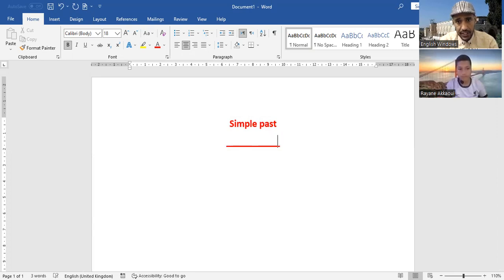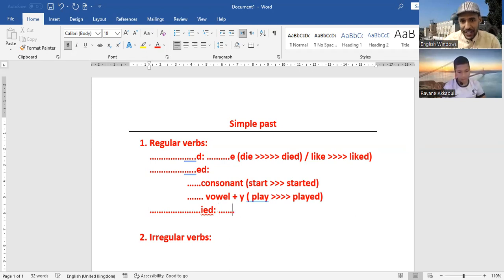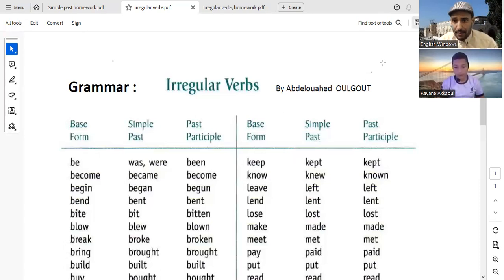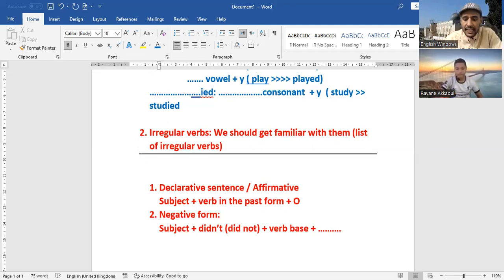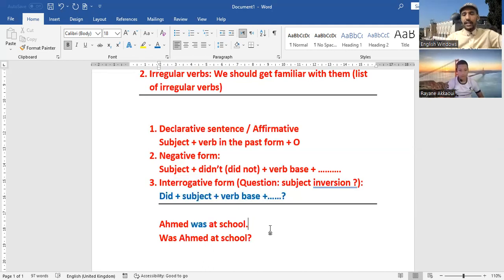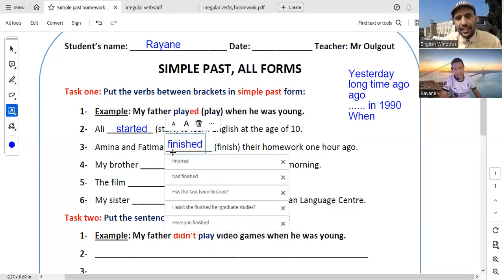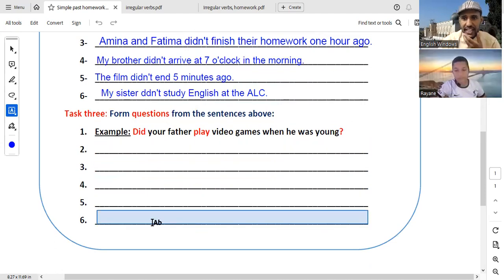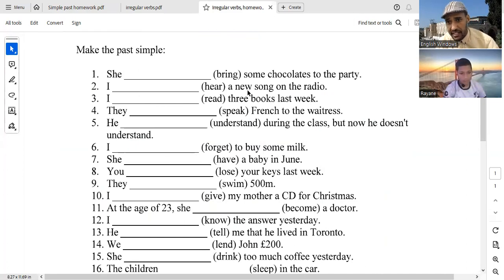English Course with Rayane I Class 4